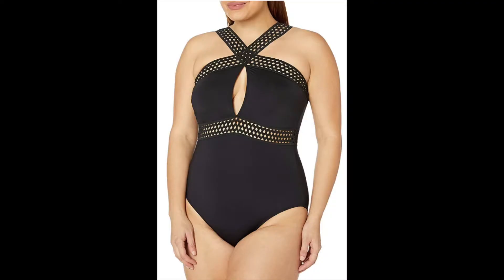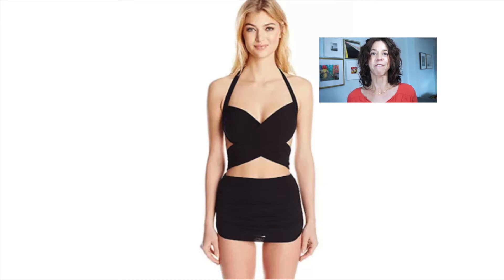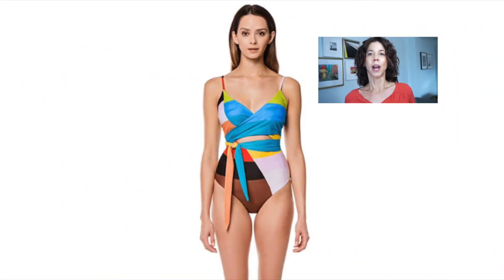Choose Your Swimsuits Based On Your Body Shape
If you're only paying attention to your size when buying or wearing swimsuits, then you're missing an important element — your body shape. Watch the video where I explain which suits flatter each body type so you know what to wear that suits you best which helps you feel more confident at the beach.

Get the free style guide that shows you which body type you are.